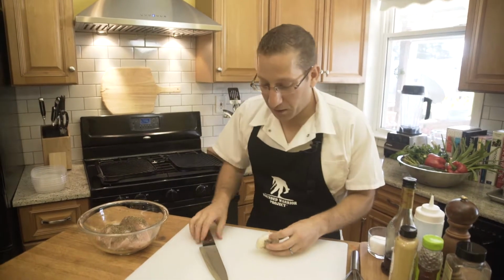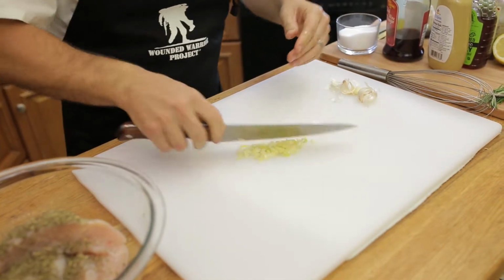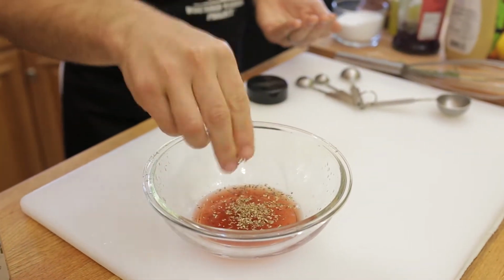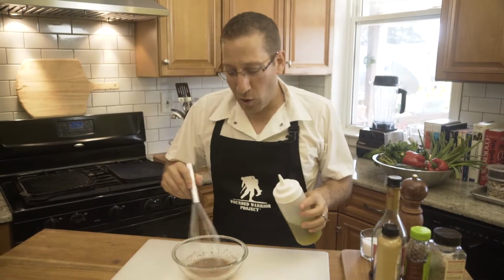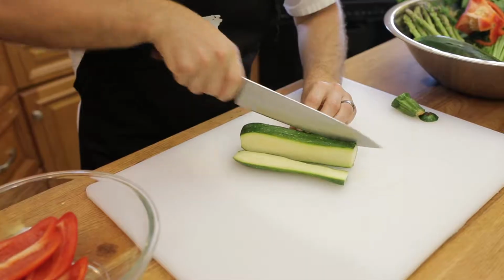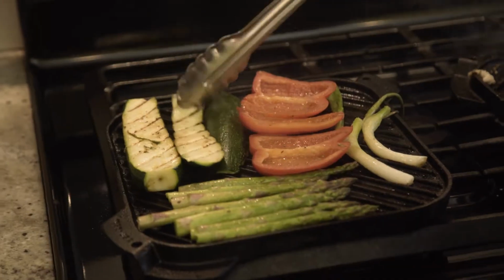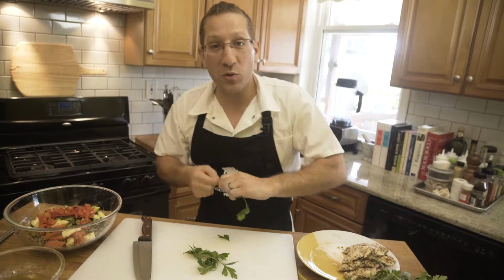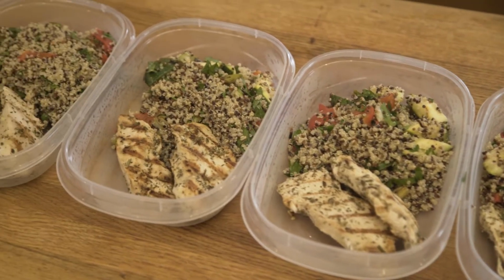Rosemary Chicken Strips with Quinoa Salad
Chef Egg makes rosemary and garlic chicken strips.